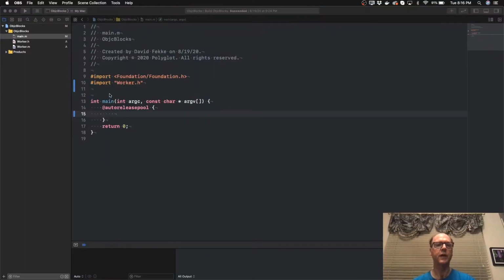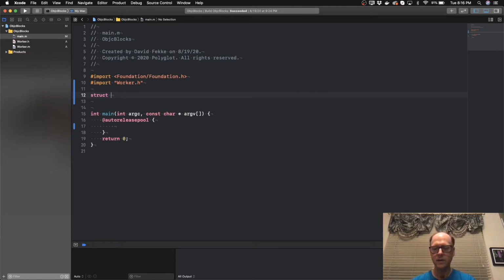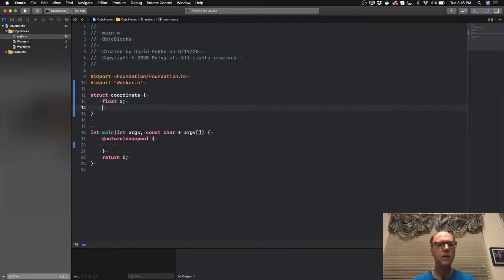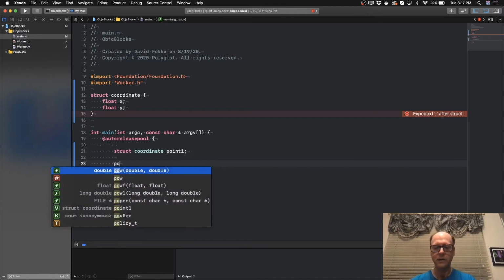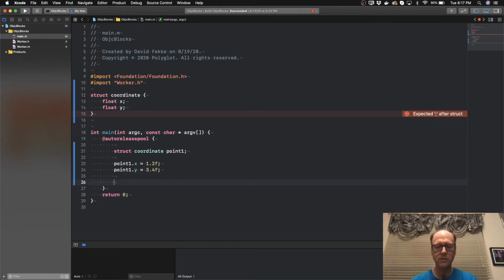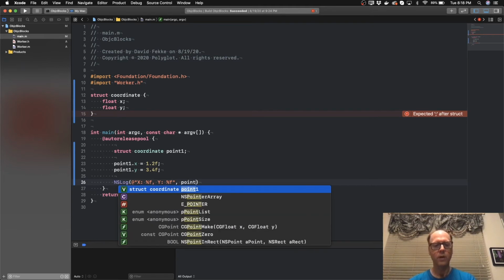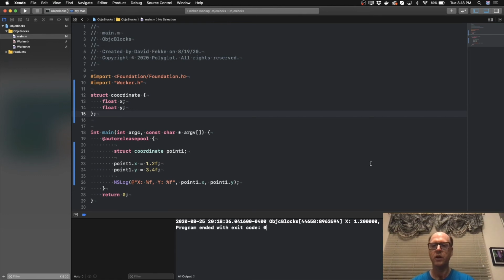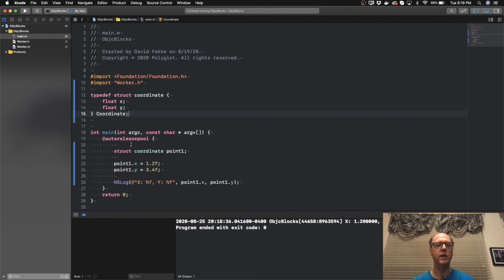Objective C Structs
Structs are a very common way of defining simple data structures in procedural and object oriented programming languages. Objective-C structs are C Structs. Watch this video to see how you can define and use Structs in your Objective-C application.